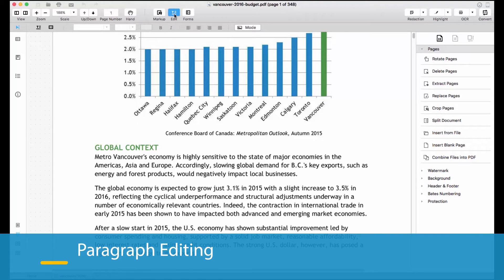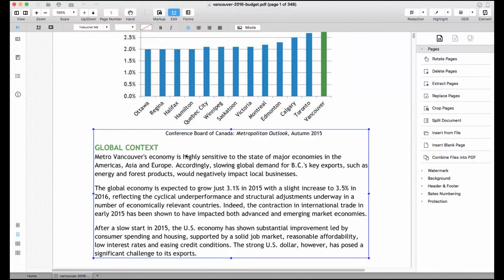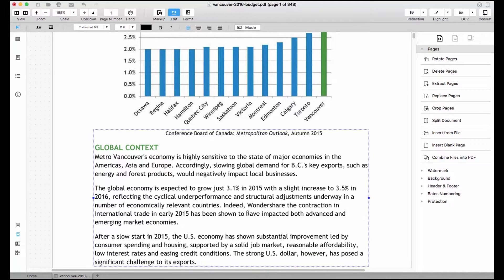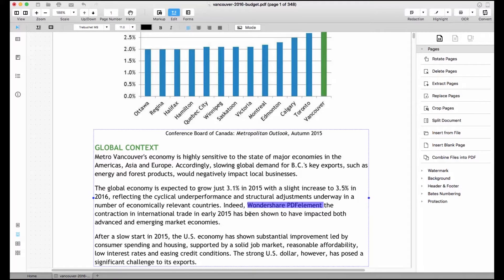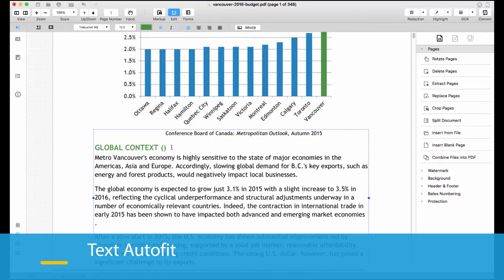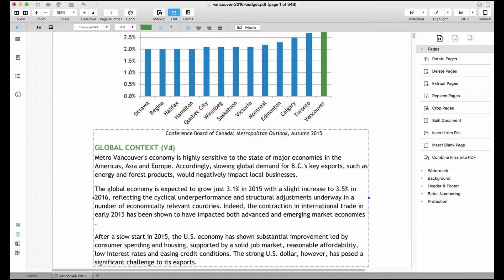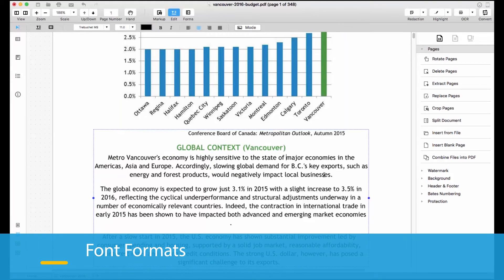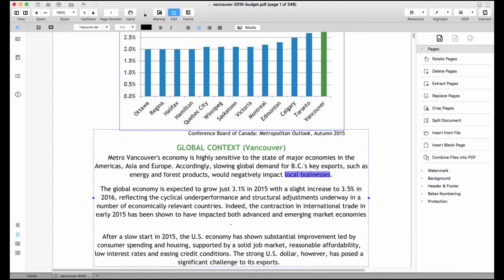Wondershare PDFelement for Mac 5.6.0 is Now Available!